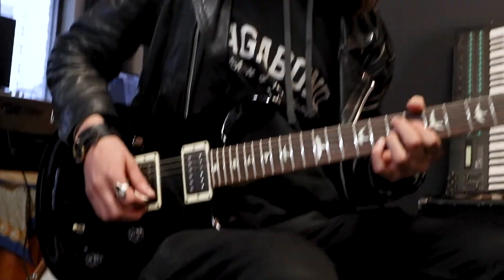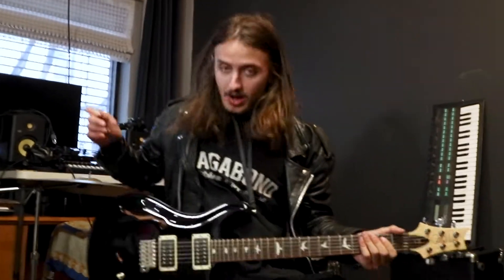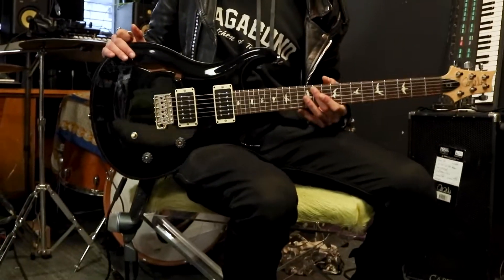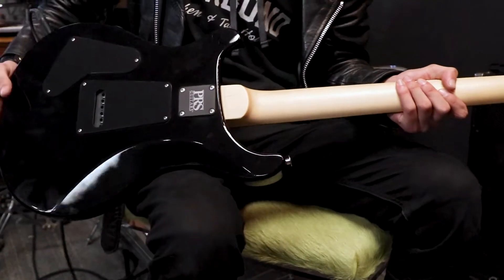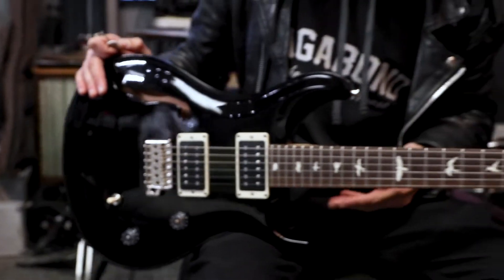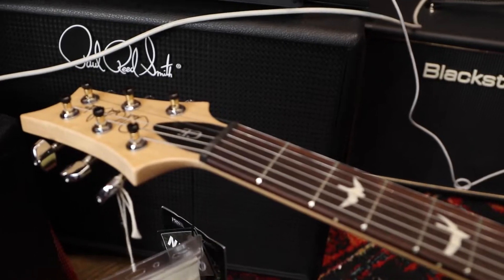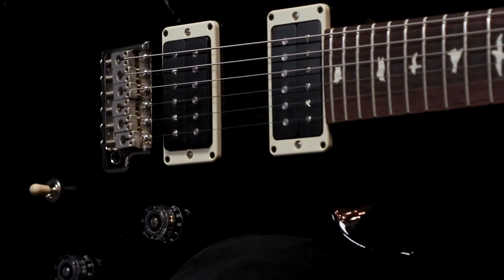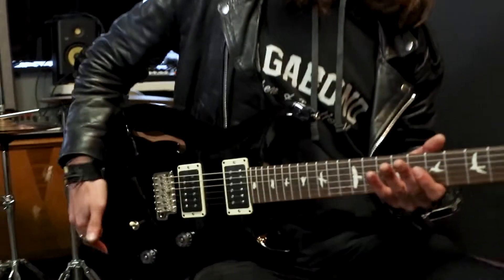Brothers Breakdown: Paul Reed Smith CE 24 Semi-Hollow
It’s Time for a Brothers Breakdown!!! Enjoy this episode of BrothersBreakdown

Sergio playing a PRS CE 24 Semi-Hollow in Black here at Brothersguitarshop. What do you guys think of this PRSCE24?

GUITAR: Paul Reed Smith CE 24 Semi-Hollow